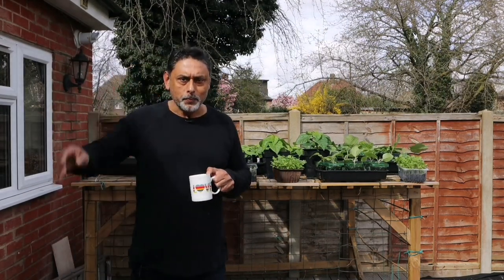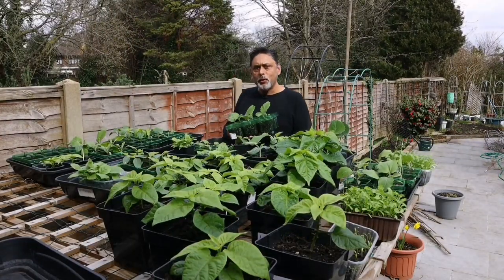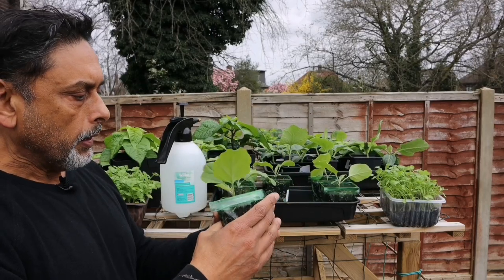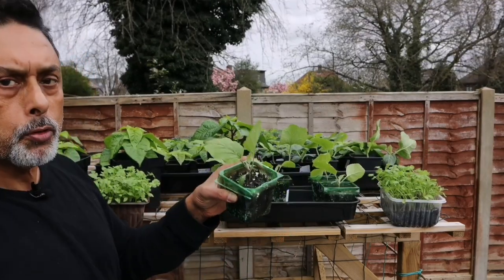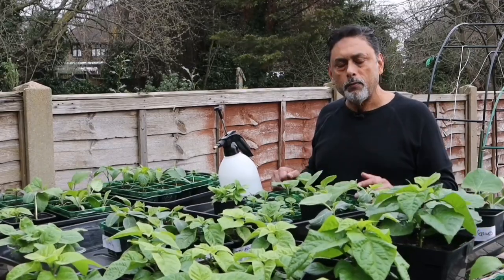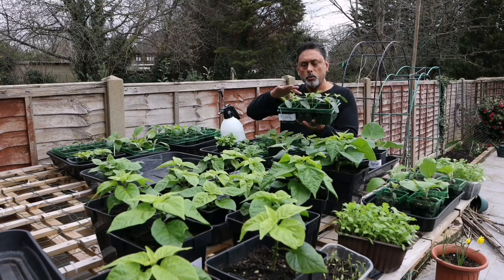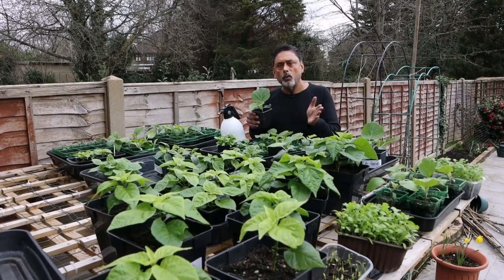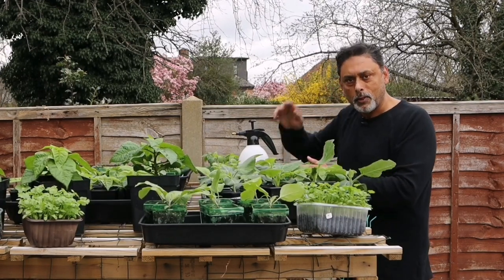How To Harden Off Indoor Sown Plants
Plants raised indoors or in a greenhouse need to be acclimatised to cooler temperatures, lower humidity and increased air movement for about two to three weeks before they are planted outdoors. This ‘toughening up’ process is known as hardening off.